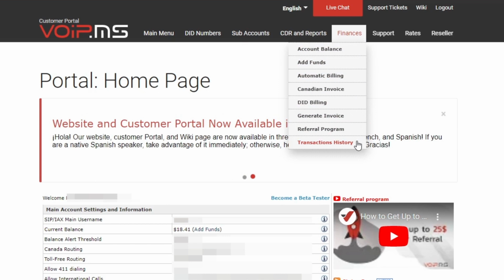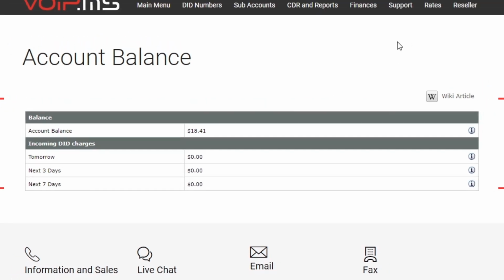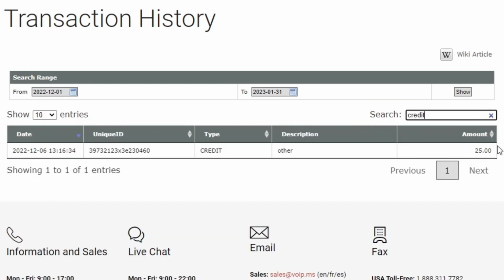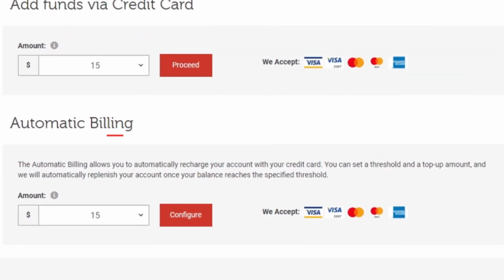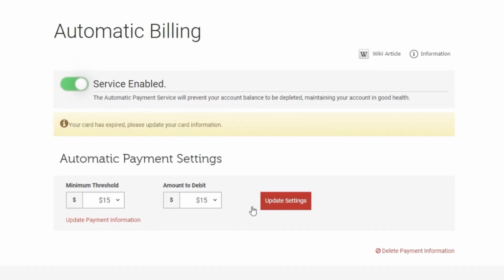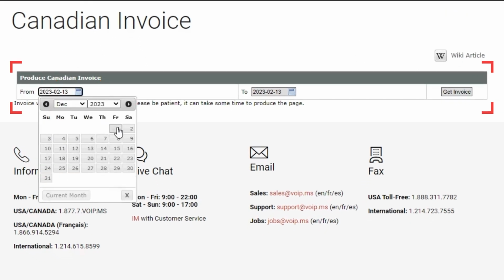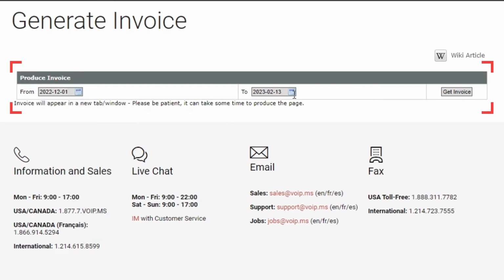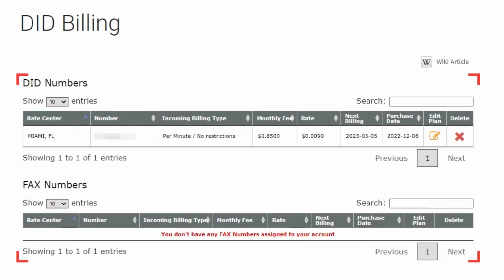How to Manage Your VoIP.ms Account Finances: An Easy-to-Follow Tutorial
In this video tutorial, you will learn about the financial information that your VoIP.ms account offers. Learn all about how to check your account balance and transaction history, how to add funds to your account, how to set up automatic billing, and also how to generate an invoice.

If you want to learn more about How to manage VoIP.ms Account Finances consult our Wiki